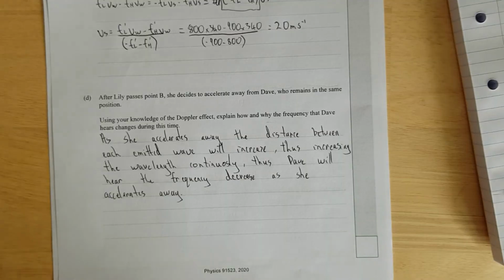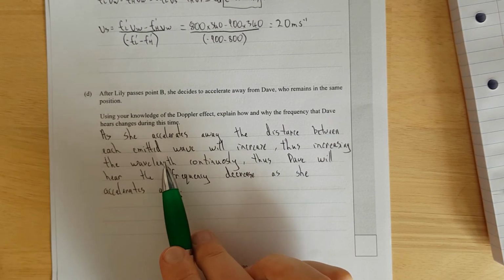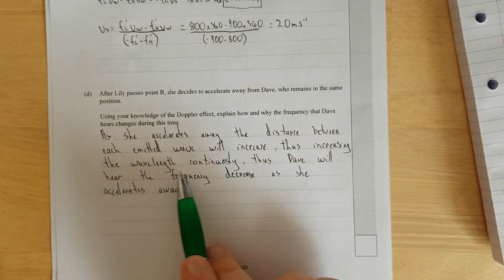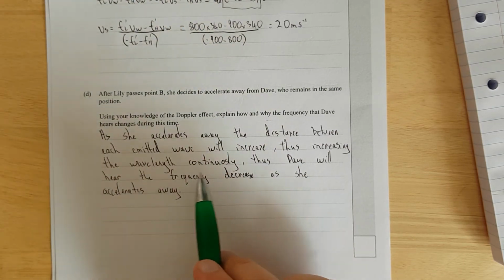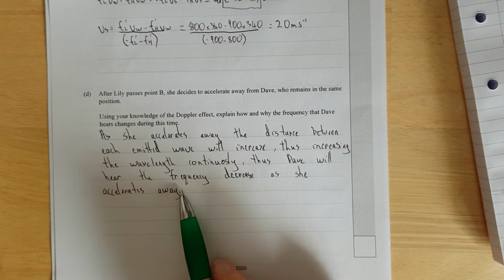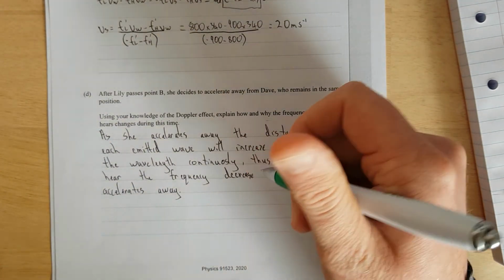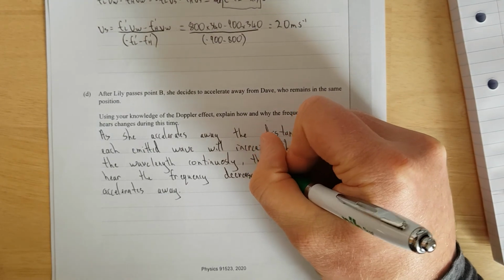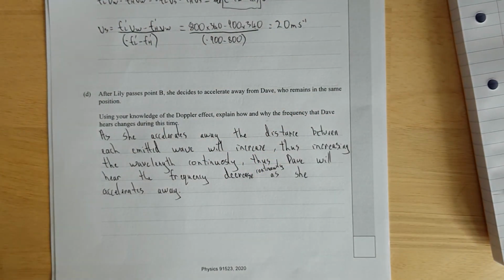2020 Waves (NCEA Level 3)-Q3